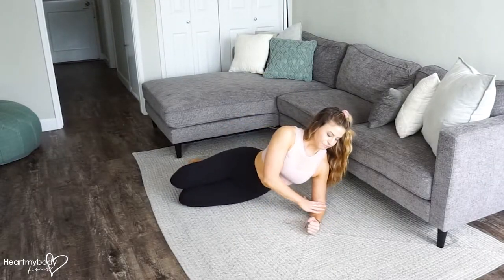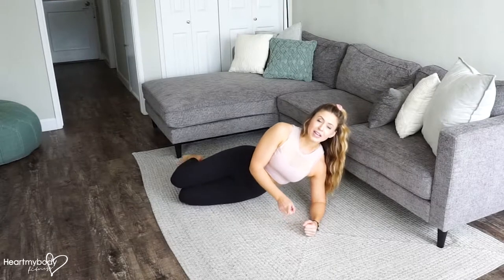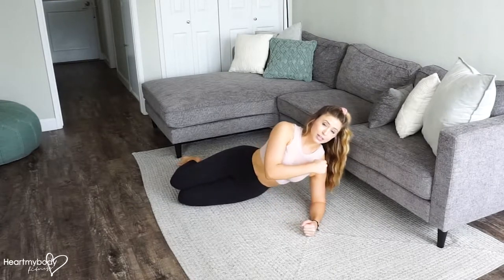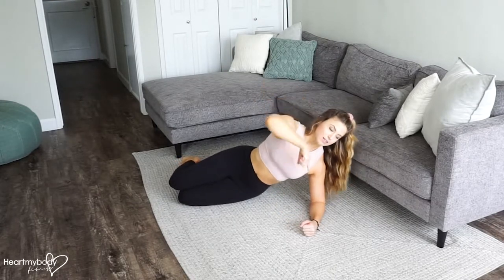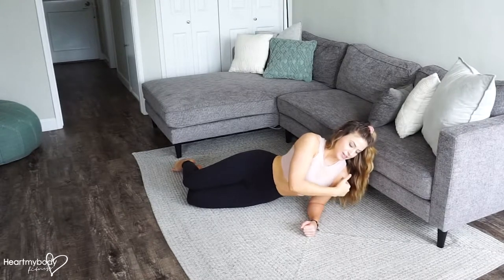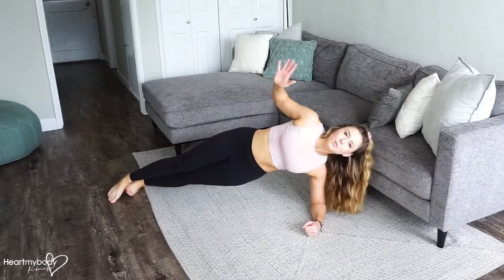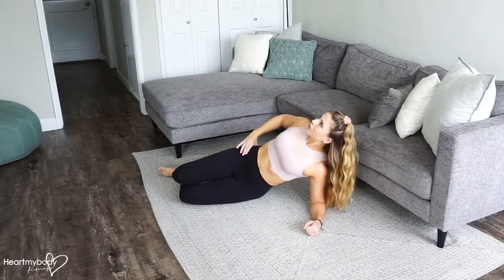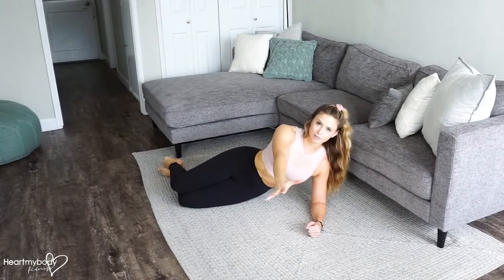How to Do A Side Plank